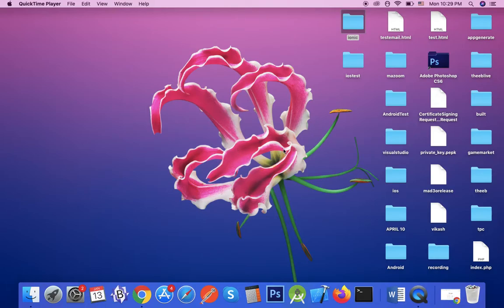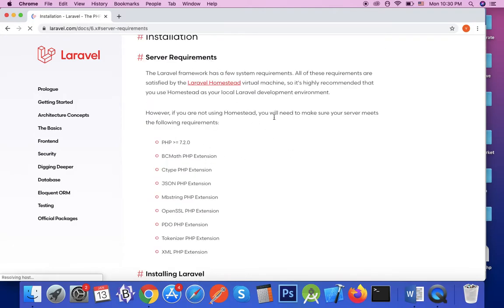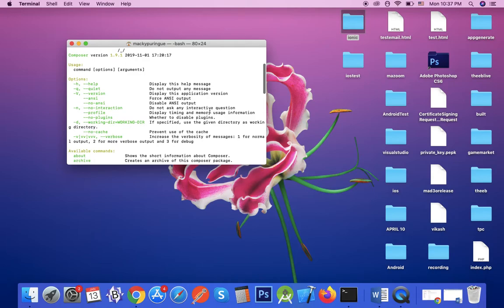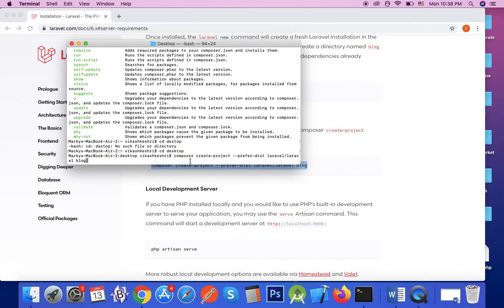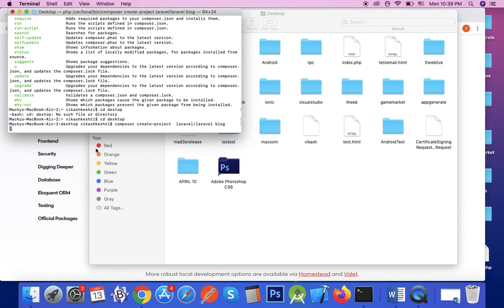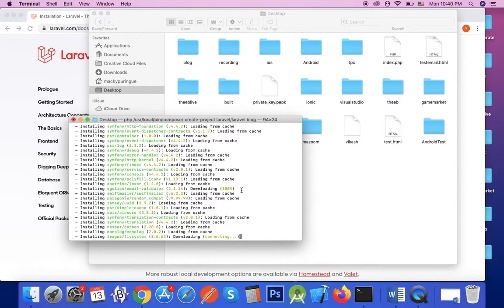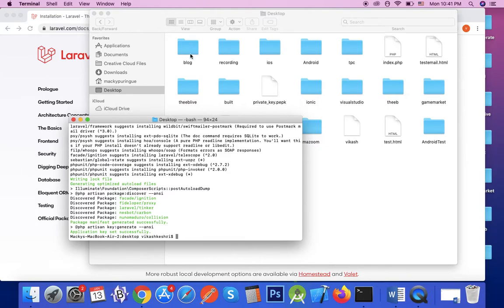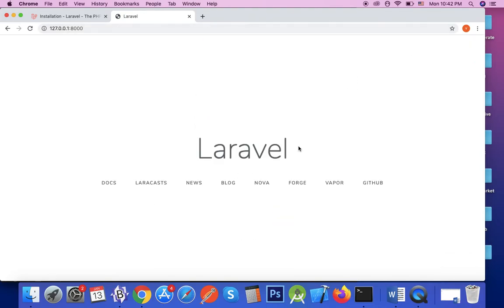Install latest version of laravel 6.x on mac | Complete guide to installing laravel through terminal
This is the simple step where you can know how to install laravel. Laravel is a free, open-source[3] PHP web framework, created by Taylor Otwell and intended for the development of web applications following the model–view–controller (MVC).